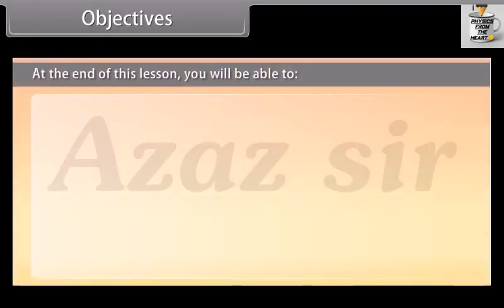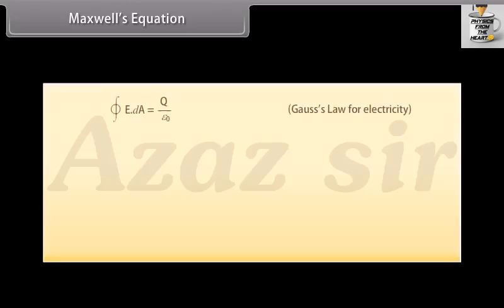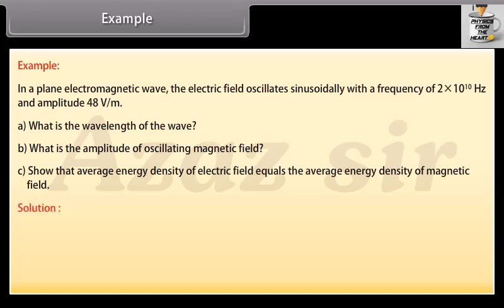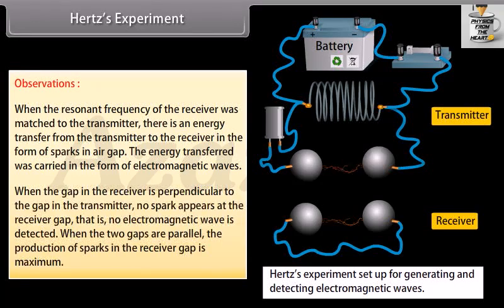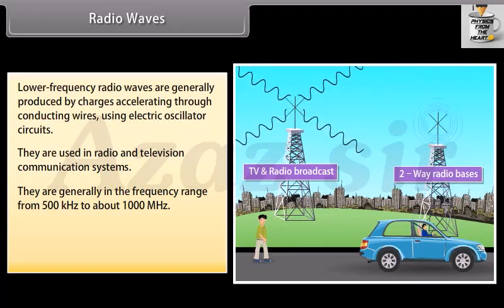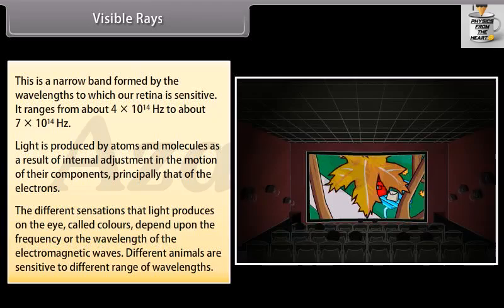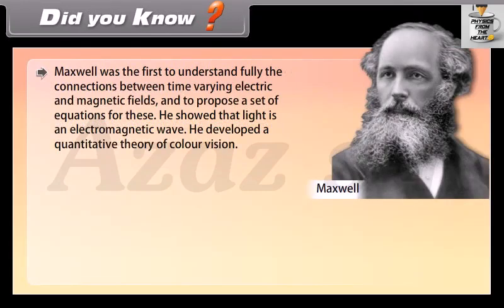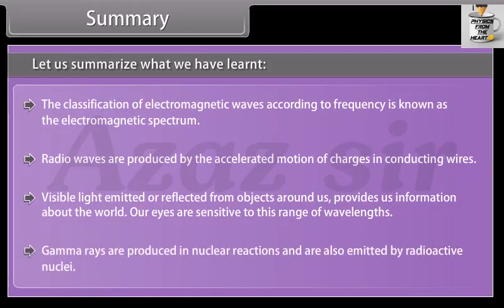Chapter 8- Electromagnetic waves